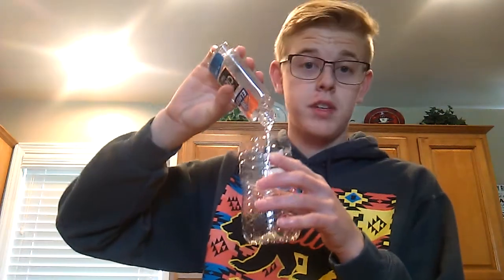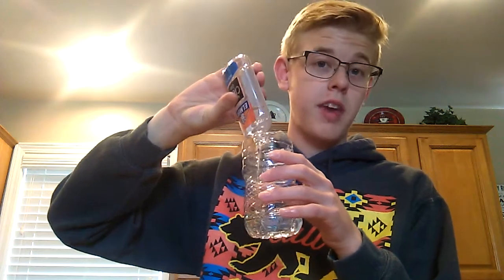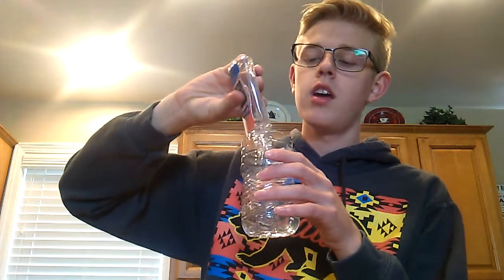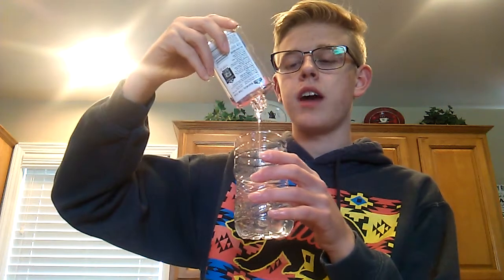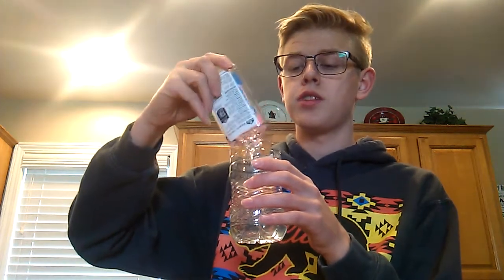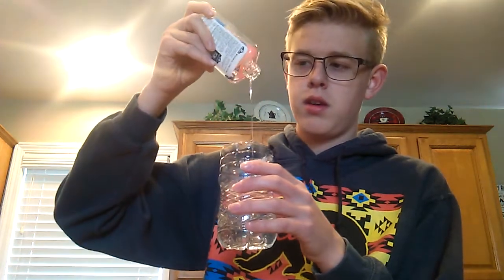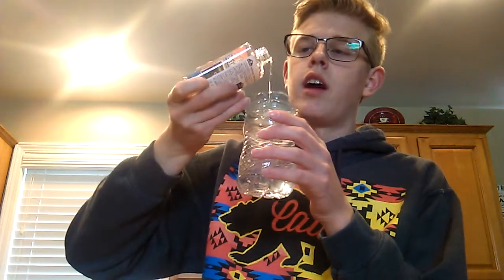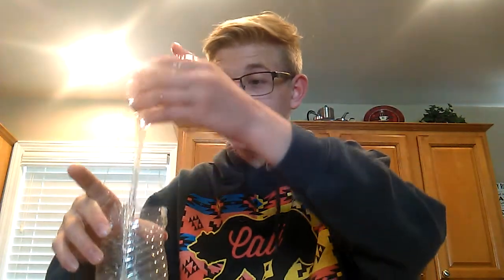DIY Liquid Glass Clear Slime Tutorial and Review